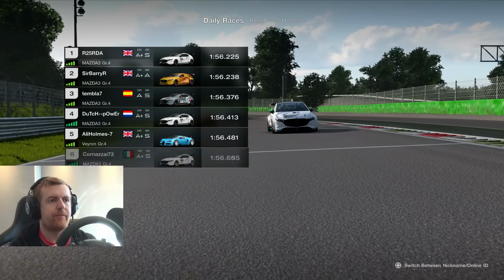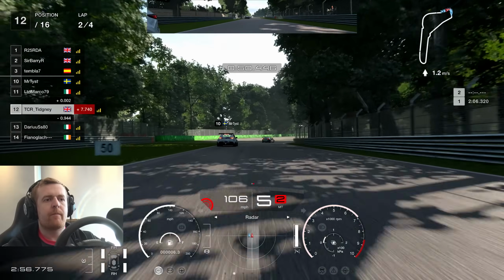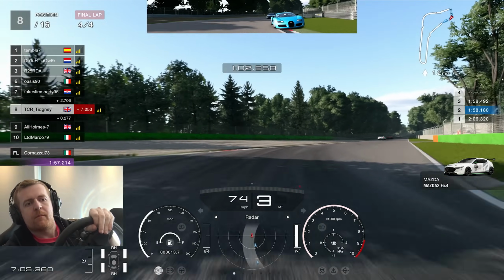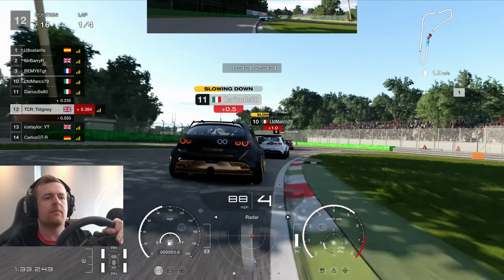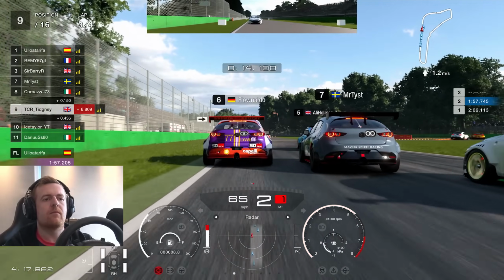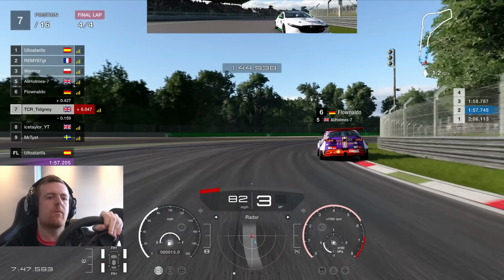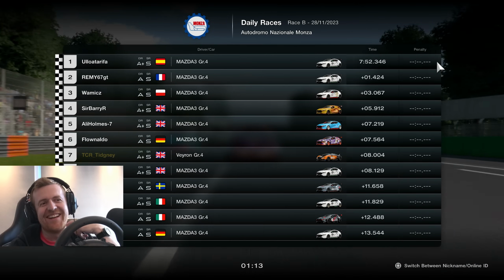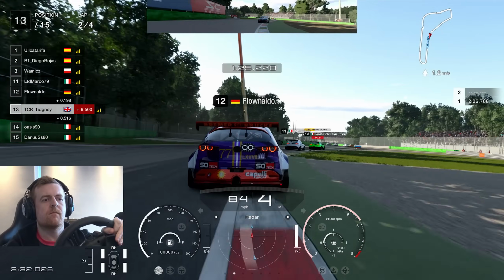🧐 Is THIS car completely BROKEN..? || Gran Turismo 7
This week I said Daily Race C was Quality... Lets have a few more races and see if that's the case!

Event: GT7 Daily Race
Track: Monza
Car: Mclaren 650s Gr.4 || Bugatti Veyron Gr.4 || Volkswagen Scirroco Gr.4